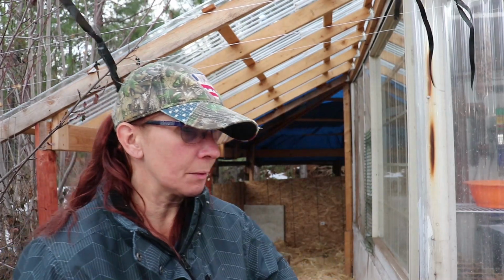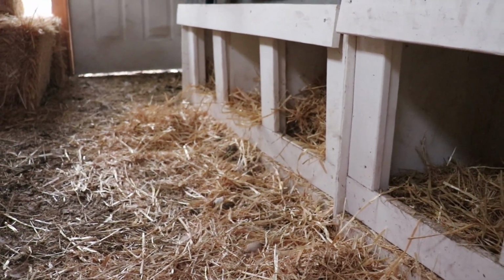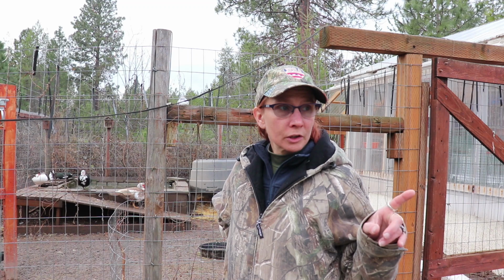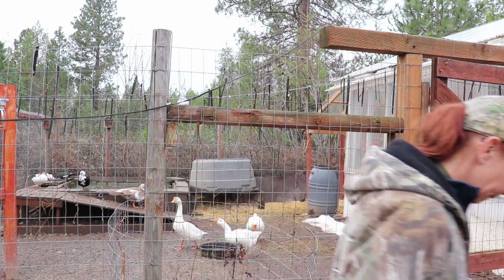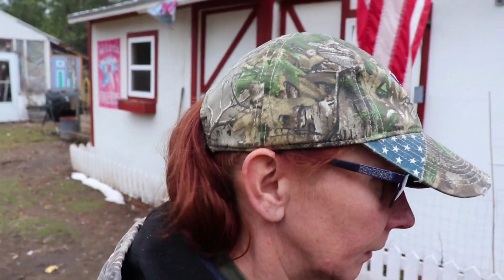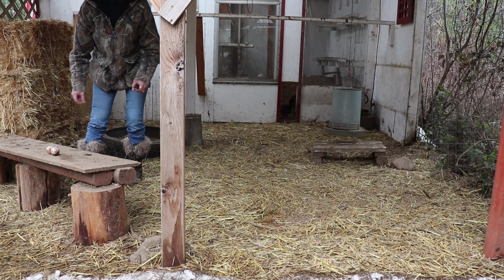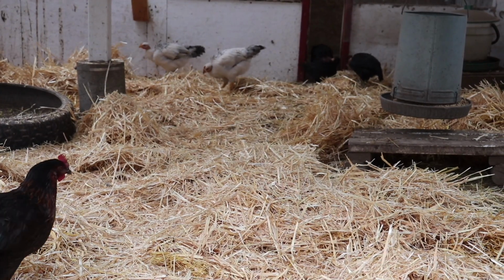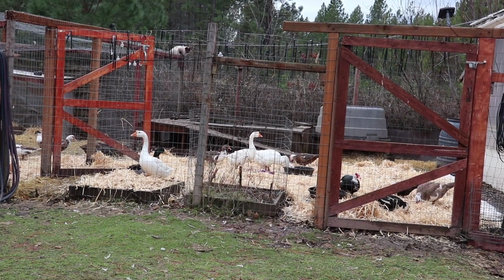More Dry Spots for the Birds 11/19/2020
Getting the pens ready for the rainy day ahead.